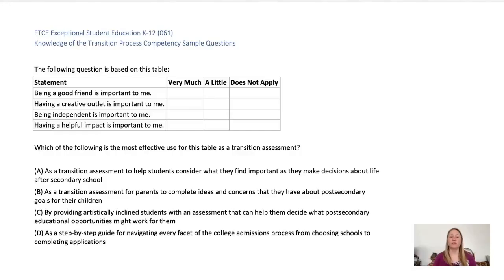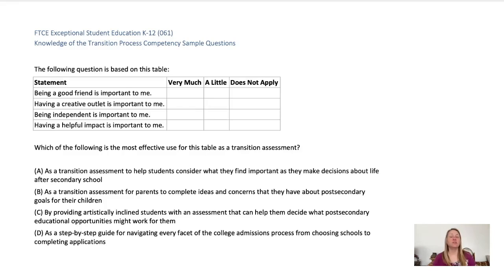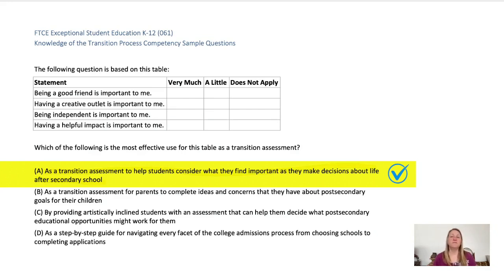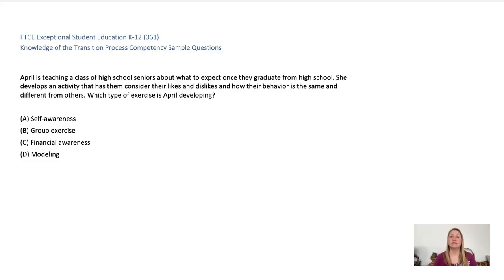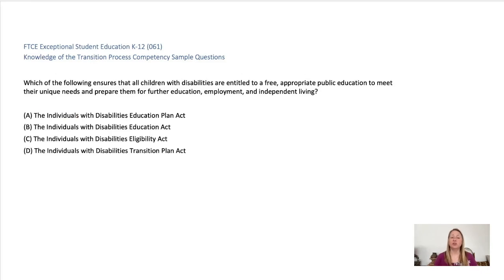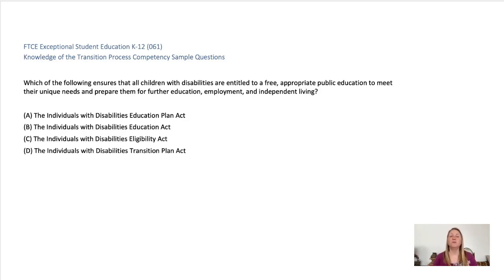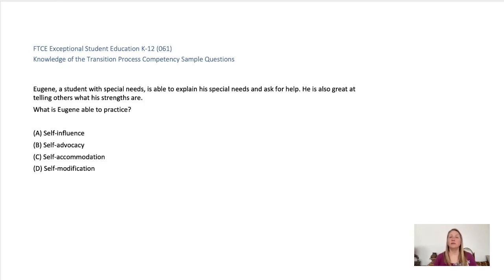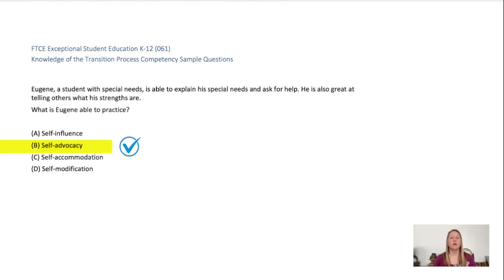Practice Questions for Transition Process | FTCE Exceptional Student Education K-12 (061)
📣Looking for authentic Knowledge of the Transition process practice questions for the FTCE Exceptional Student Education K-12 (061) exam?

Join test prep expert - Selena - as we walk you through the types of Knowledge of the Transition Process questions that you are likely to face. This video will provide step-by-step explanations for each question as well as strategy tips to help you save time & tackle any Knowledge of the Transition Process question that comes your way.

🔗 LINKS 🔗

🔎 CHAPTERS 🔎

00:00 – Intro
00:37 – Problem #1: Transition Assessment Tool
02:21 – Problem #2: Self-Awareness Activities for High School Students
03:16 – Problem #3: Special Education Law (IDEA)
05:01 – Problem #4: Developing Self-Advocacy in Students with Special Needs
05:39 – Outro